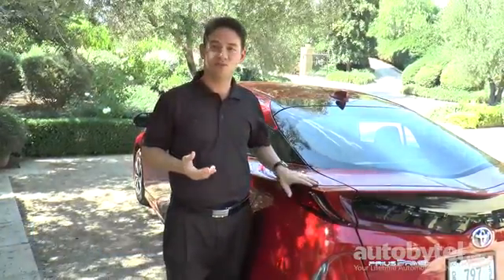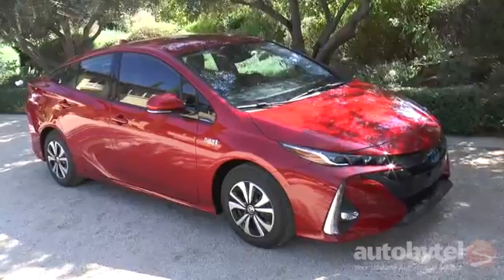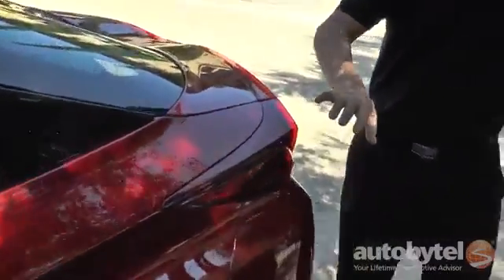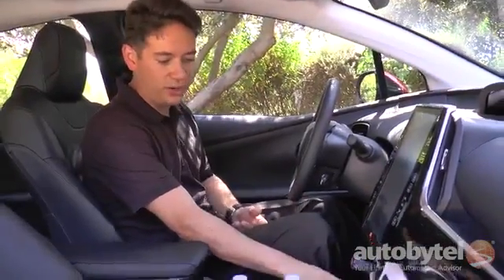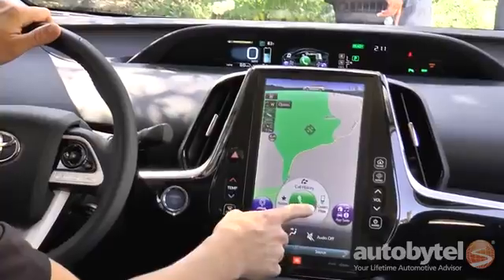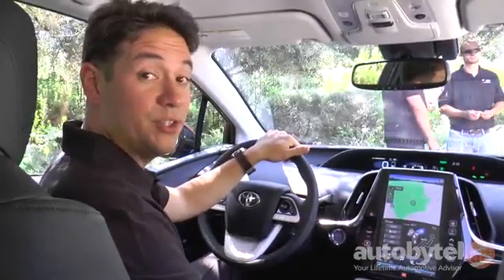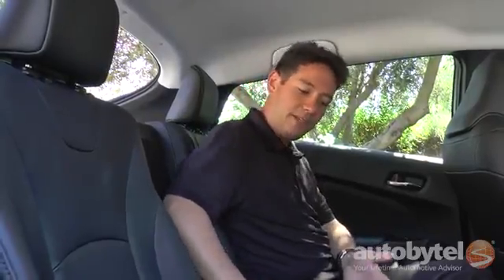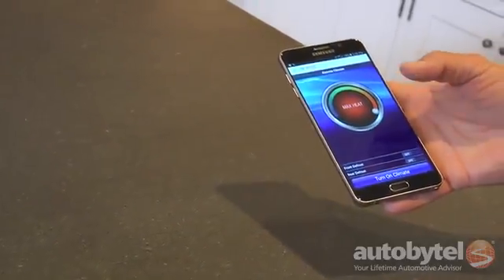10 Things You Need to Know About the 2017 Toyota Prius PRIME